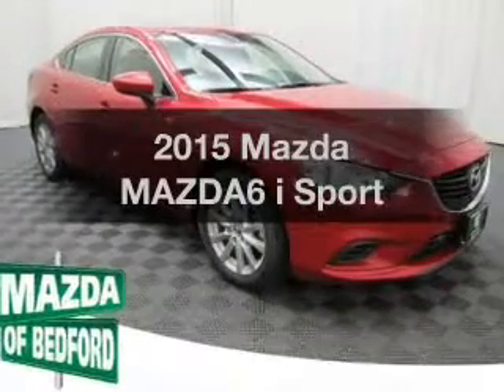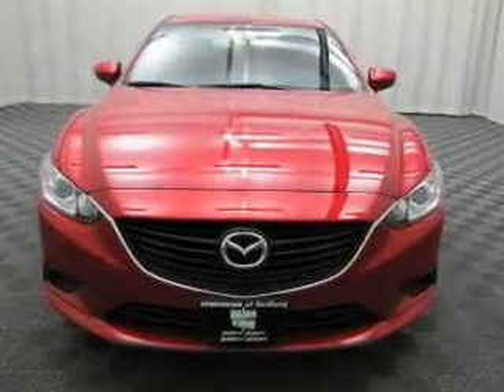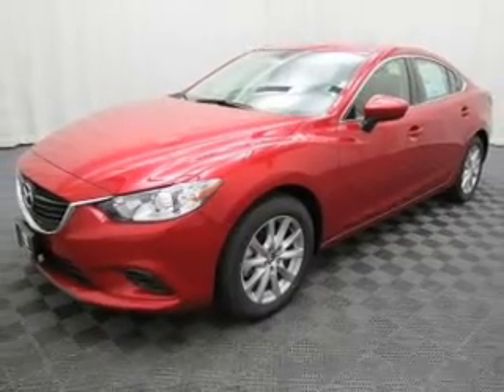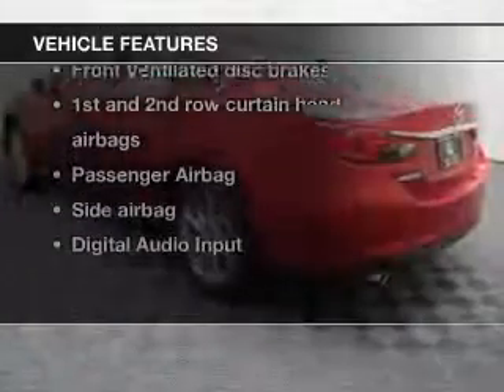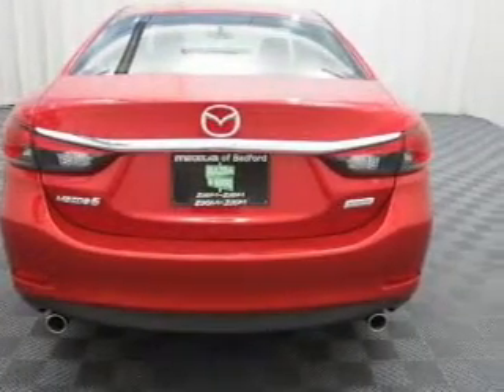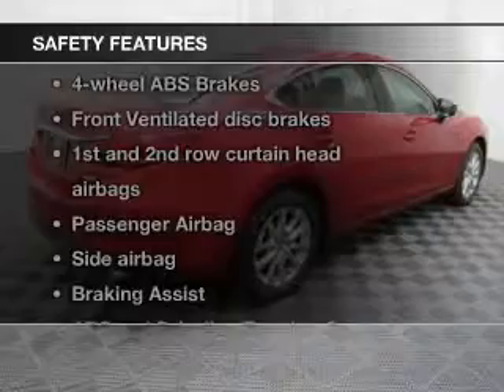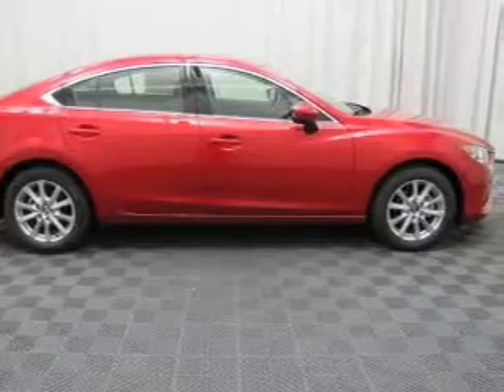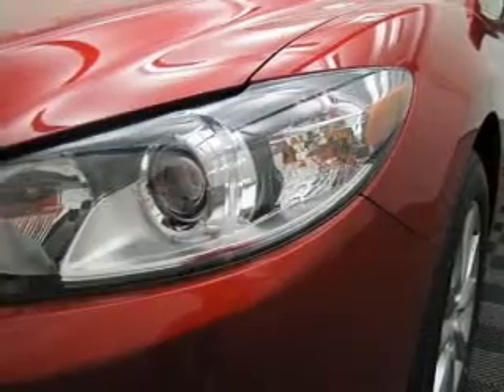2015 Mazda MAZDA6 - Bedford OH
Year: 2015
Make: Mazda
Model: MAZDA6
Trim: i Sport
Engine: 2.5 liter inline 4 cylinder 16 valve
Transmission: 6-Speed Automatic
Color: Soul Red
Mileage: 3
Address:
11 Broadway Avenue